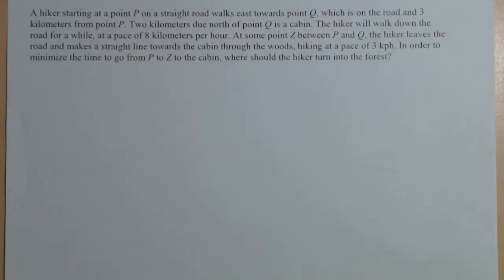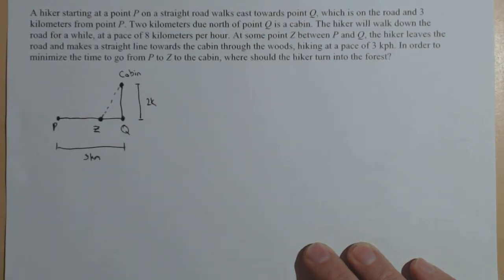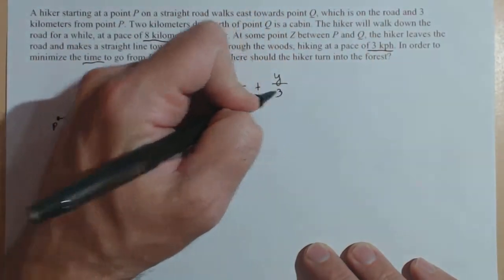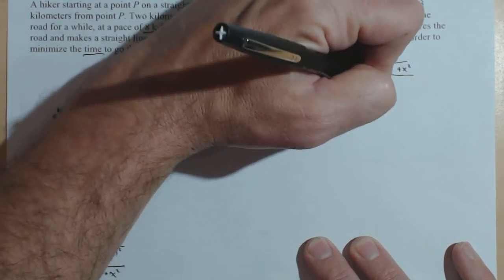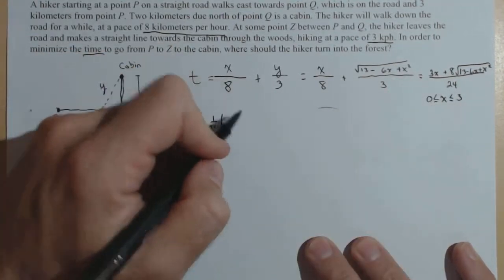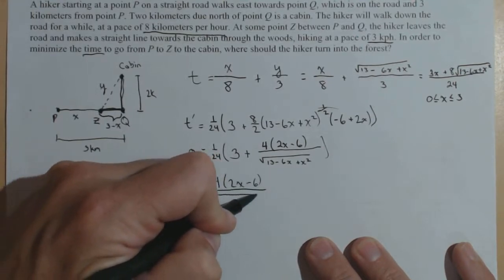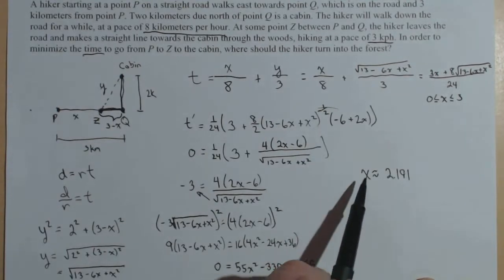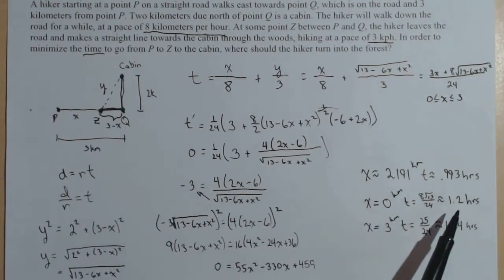Optimization Problem Minimizing Distance A3_11